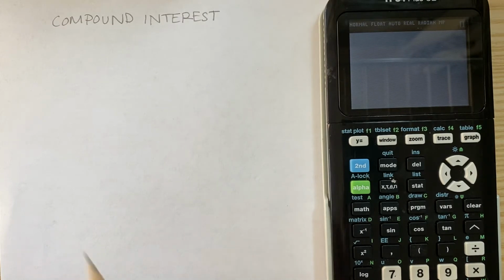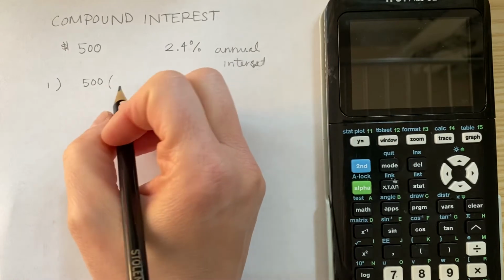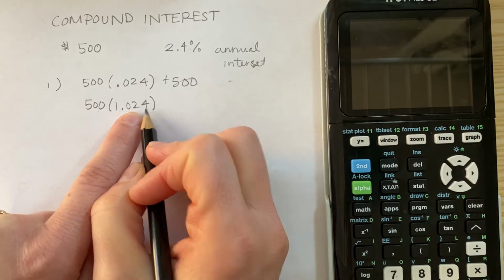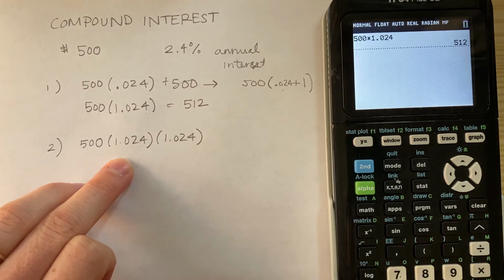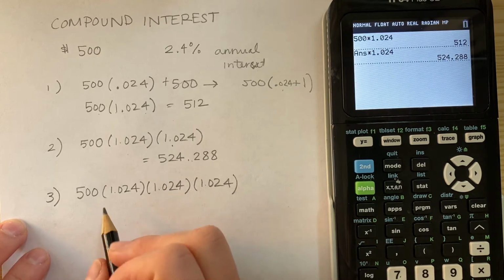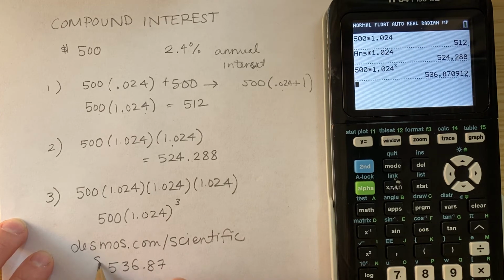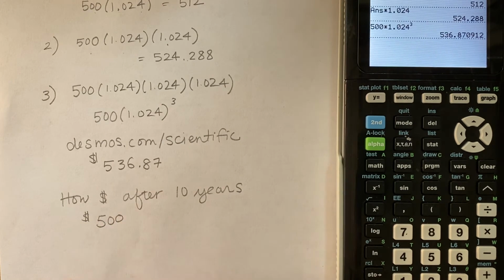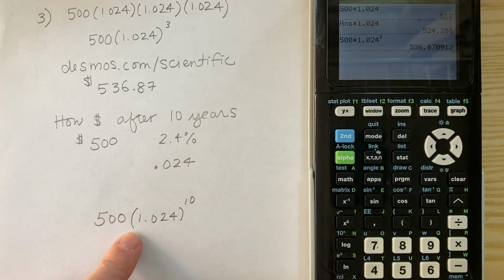Compound Interest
A2 Compound Interest